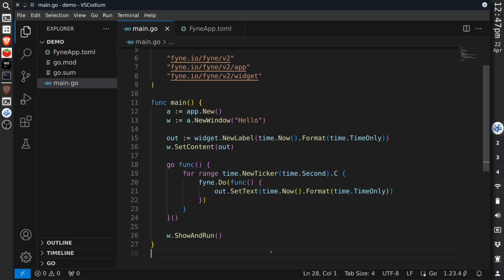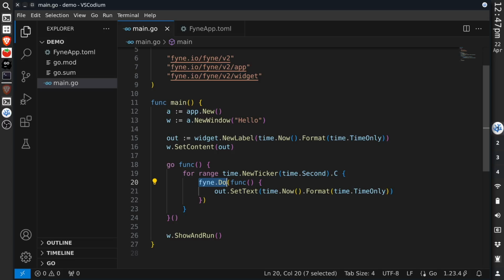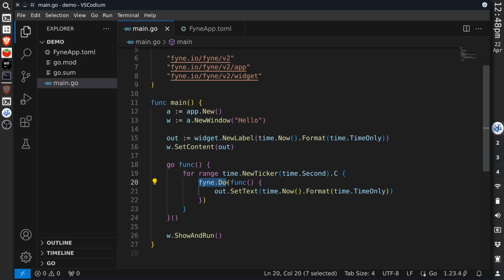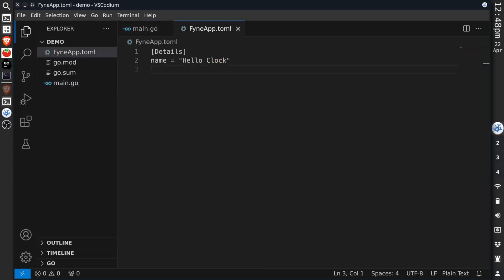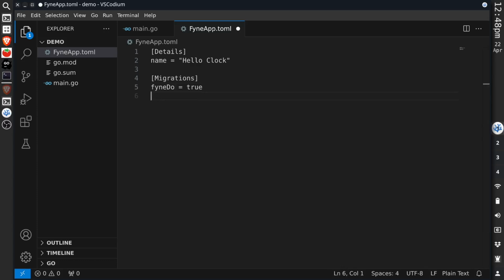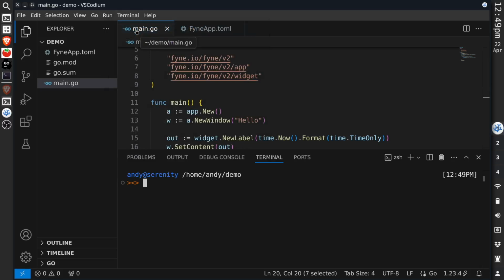Exploring Fyne: Migrations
We look at a new feature of Fyne metadata - migrations.
This covers how they can be used to mark an app to be optimised for the new v2.6 threading features.